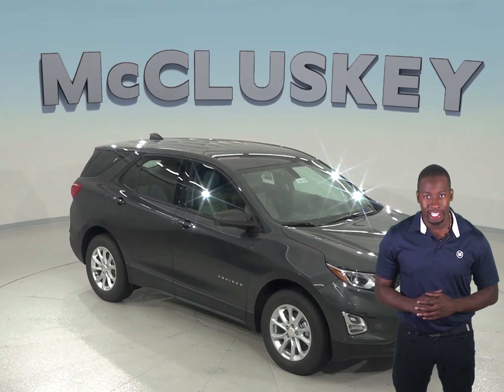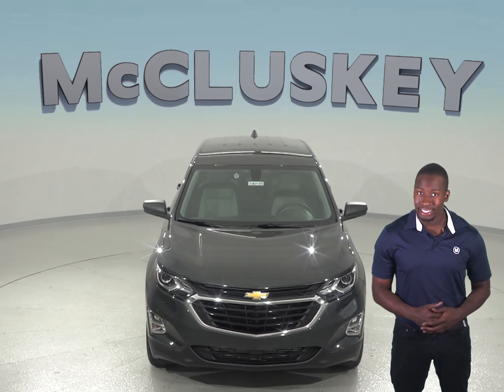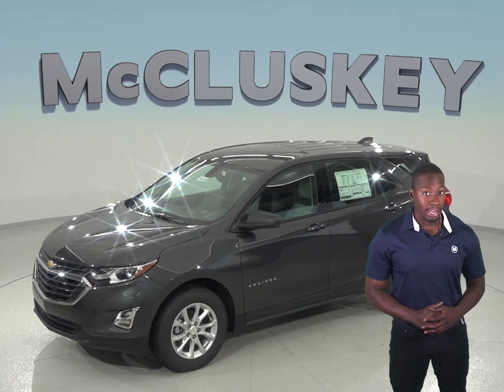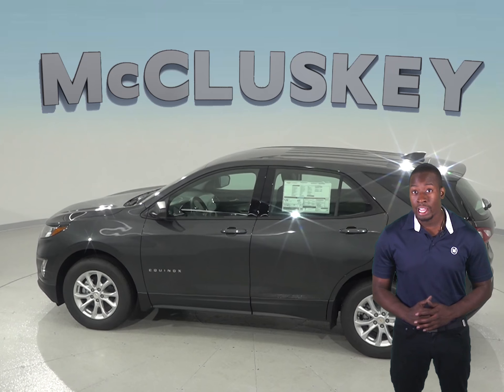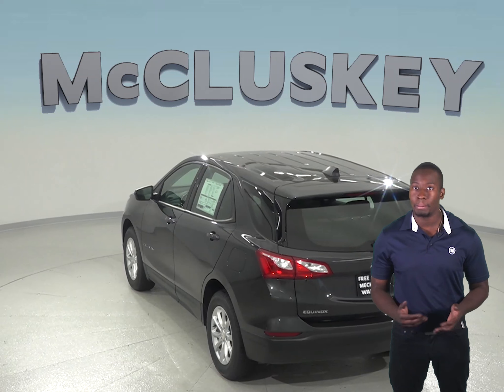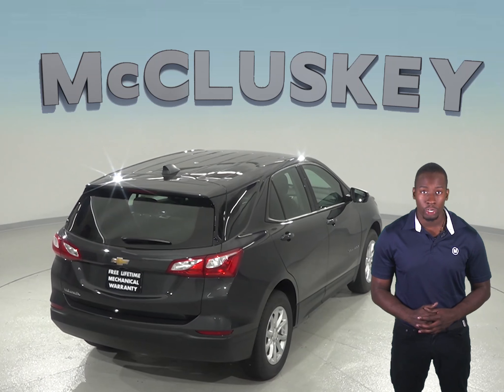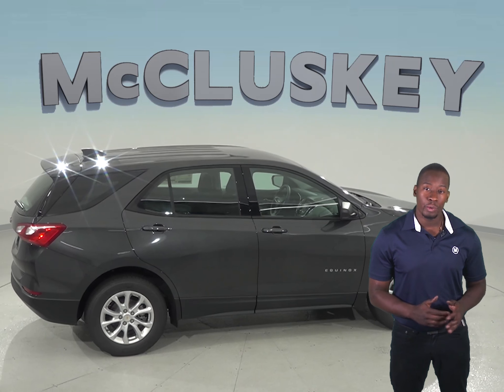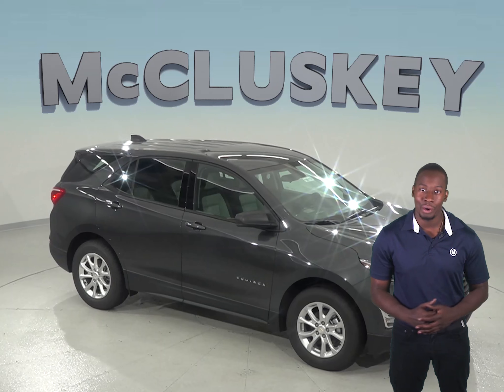190159 - New, 2019, Chevrolet Equinox, LS, Sport Utility, Test Drive, Review, For Sale -